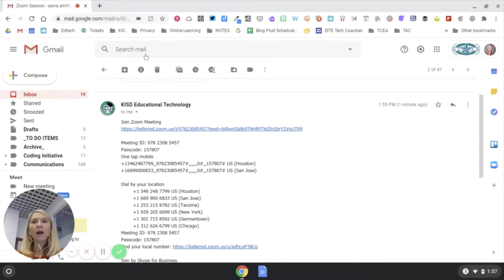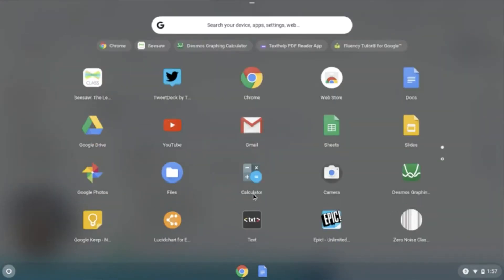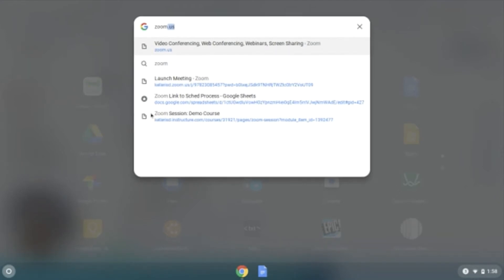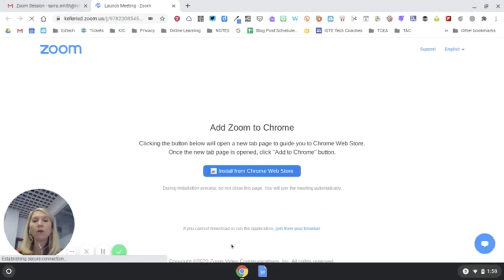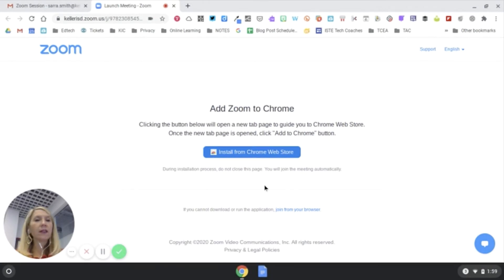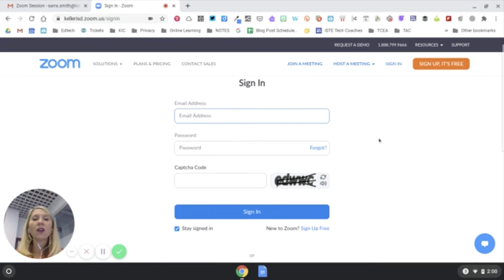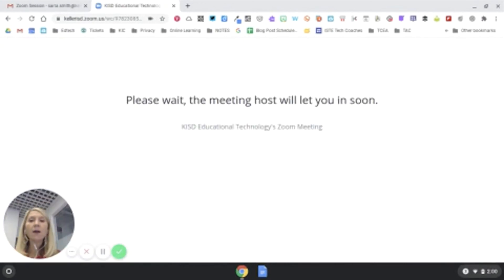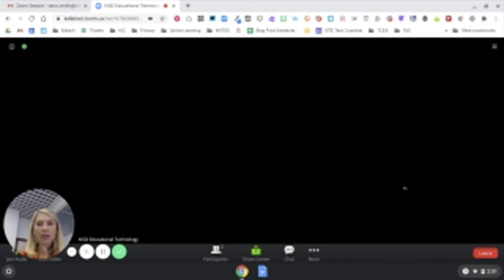Chromebook Series - 04 Zooming from Chrome Browser on a Chromebook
Parents and Students, please feel free to watch our Chromebook Series for help on Zooming from a Chromebook.